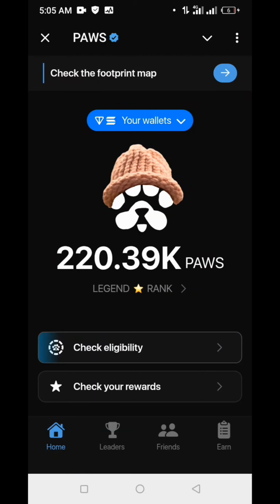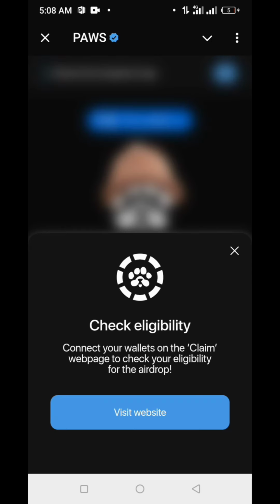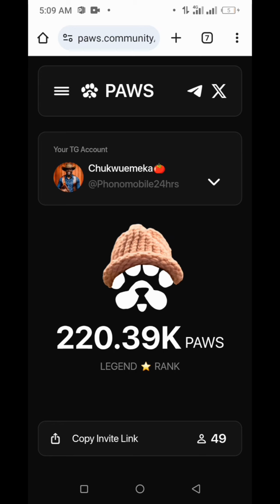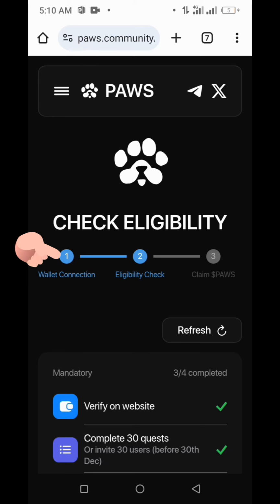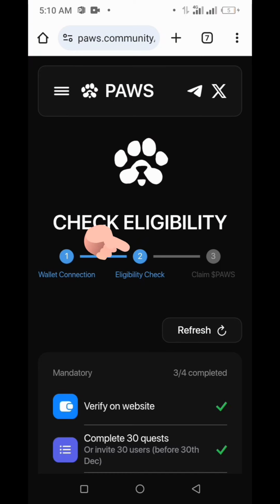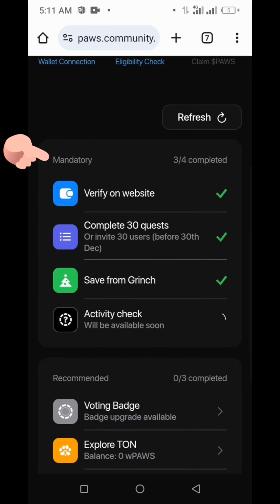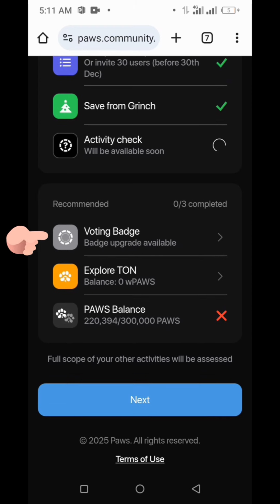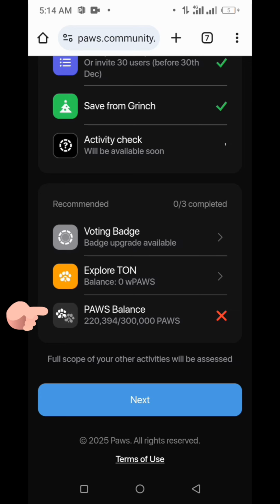How to Check If You Are Eligible For PAWS Airdrop | Check Airdrop Eligibility on PAWS Website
PAWS Airdrop is a cryptocurrency giveaway that rewards participants with free PAWS tokens. To qualify for the airdrop, you must meet specific eligibility criteria. In this guide, we will walk you through the step-by-step process to check if you are eligible for the PAWS Airdrop.

Step-by-Step Guide
2. Check the Eligibility Criteria: Read through the eligibility criteria listed on the website. Typically, this includes requirements such as:
    - Holding a specific cryptocurrency or token
    - Having a minimum balance in your wallet
    - Completing a series of tasks or quizzes
    - Following social media accounts
3. Verify Your Wallet Balance: Check your cryptocurrency wallet to ensure you meet the minimum balance requirement.
4. Complete Required Tasks: If necessary, complete the required tasks, such as quizzes, surveys, or social media follows.
6. Use the Airdrop Eligibility Checker Tool: Some websites offer airdrop eligibility checker tools. Use these tools to verify your eligibility.

By following these steps, you can determine if you are eligible for the PAWS Airdrop. Remember to carefully review the eligibility criteria, verify your wallet balance, and complete required tasks. If you're unsure about any aspect of the process, consult the official PAWS Airdrop website or seek guidance from the community.